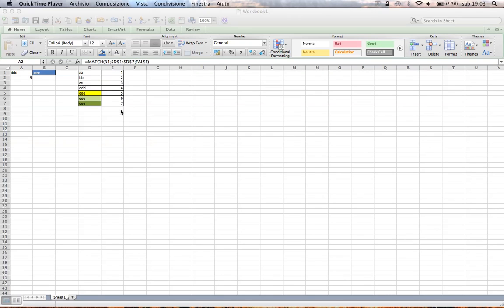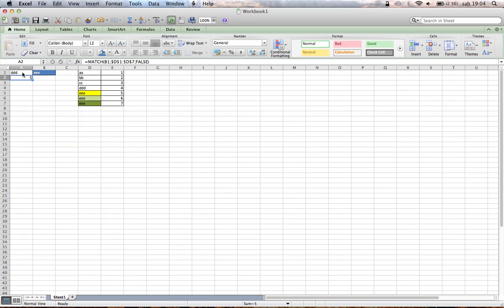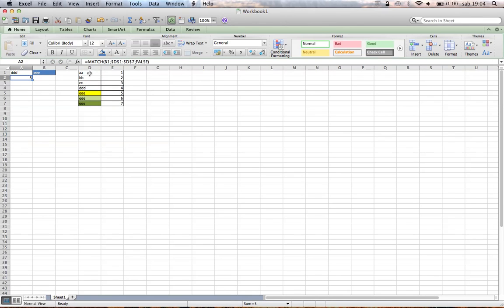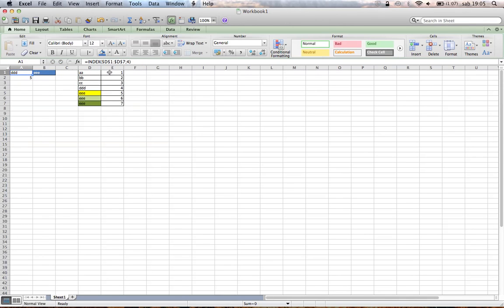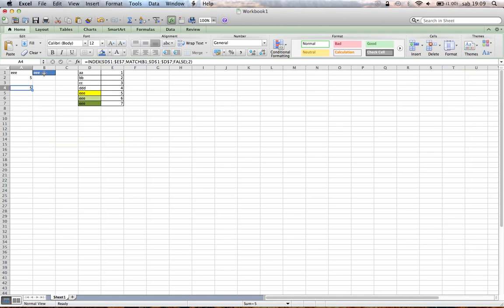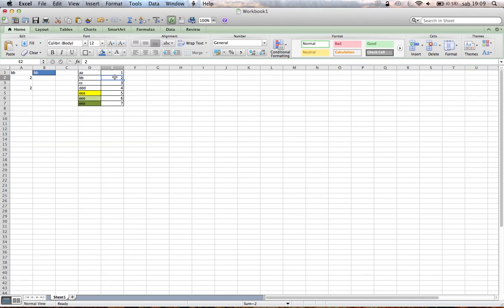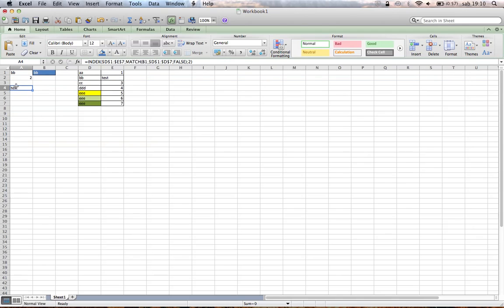VLOOKUP with Index Match Tutorial for Excel n.002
VLOOKUP 2nd method - to populate a table with the values picked up from another table using Index and match functions